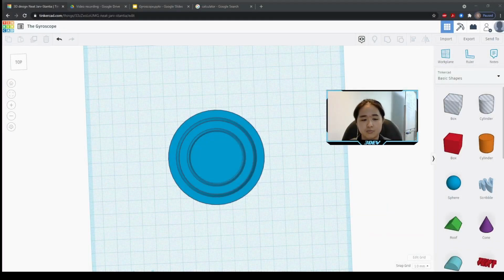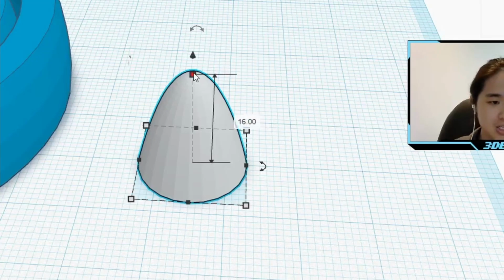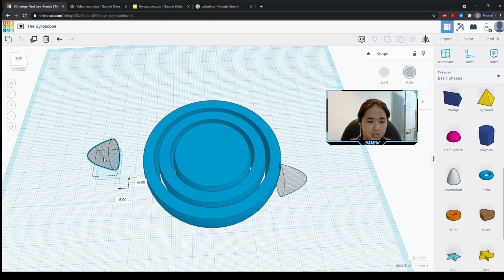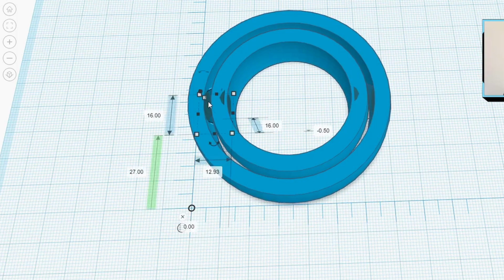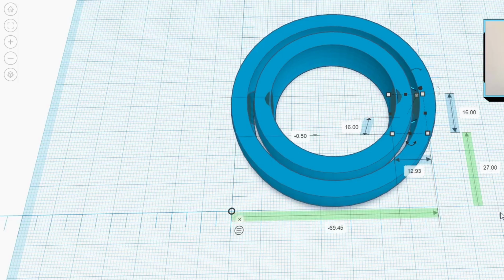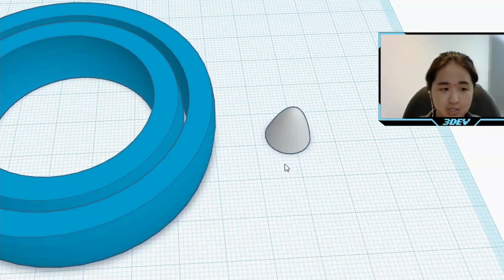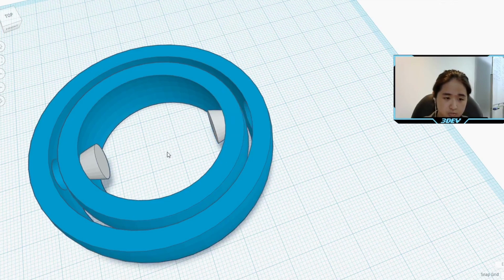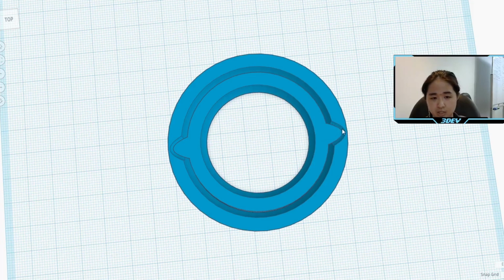Lesson 3 Part 1.1 - Create the 1st spin axis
Let's create the first spin axis/axles in TinkerCAD.